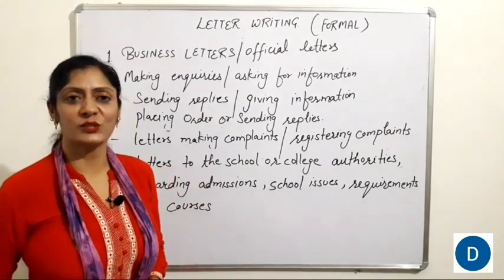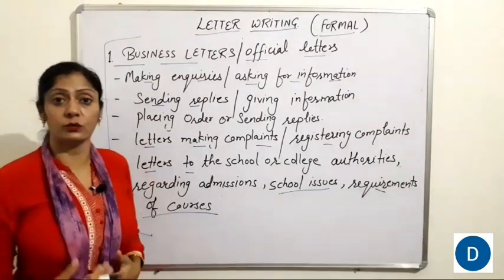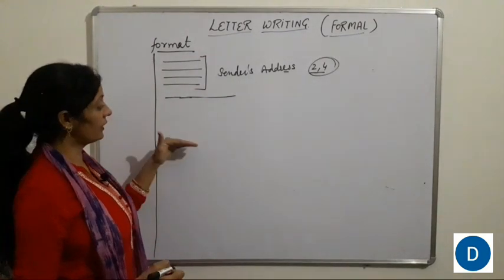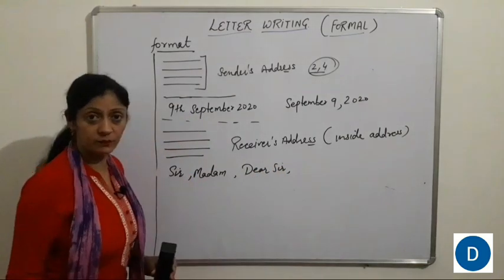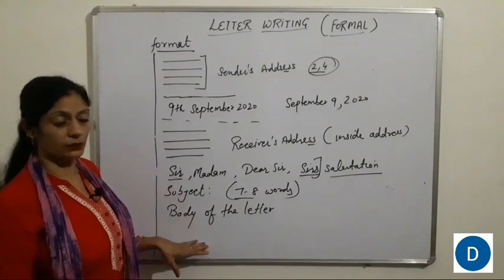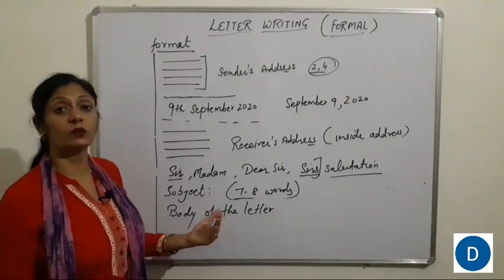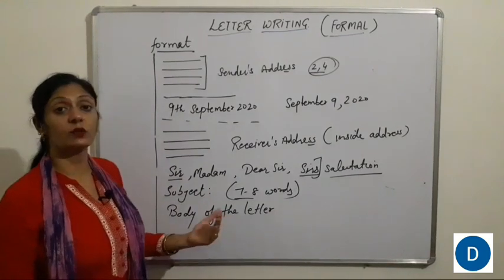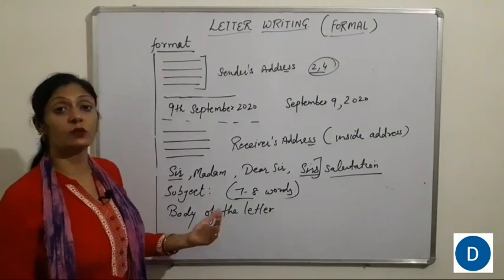Formal Letter Writing (Letter for Placing Order)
Another video of Writing Skills Available on Channel